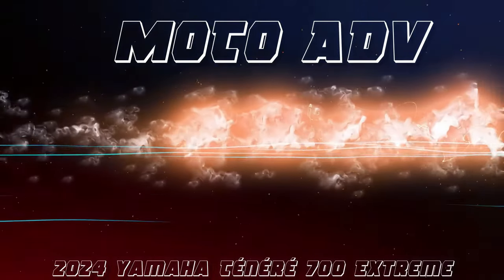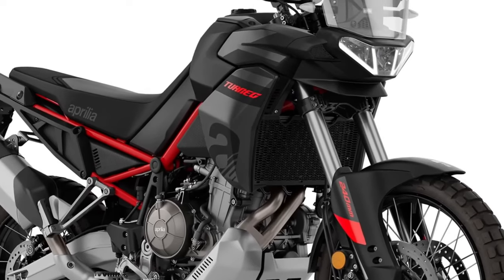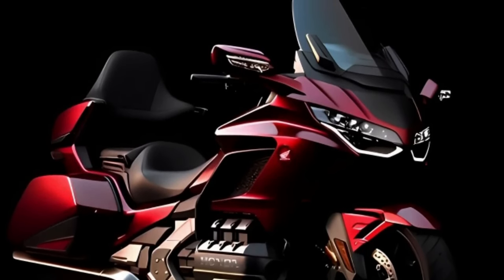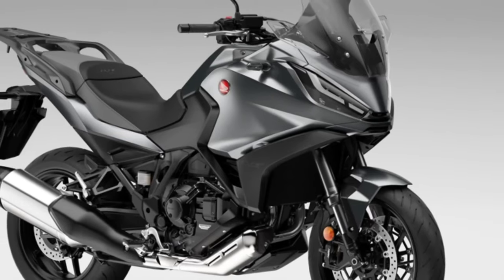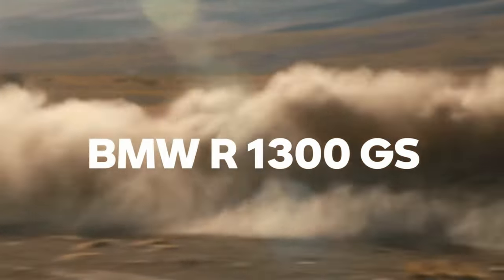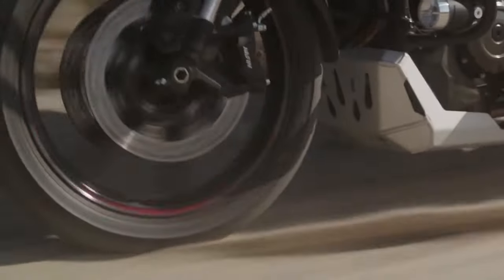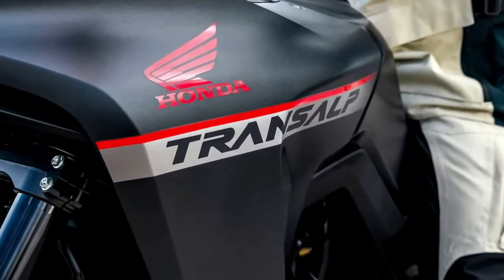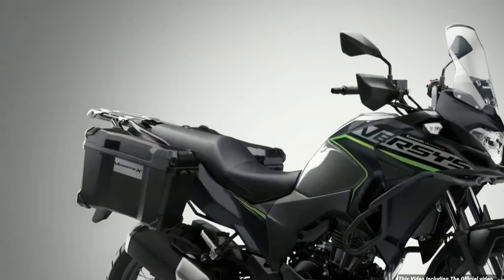Top 15 Best upcoming 2024 adventure Touring Bikes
2024 Yamaha tenere 700
2024 Ducati Multistrada V4 RS
2024 Honda Goldwing
2024 Honda CMX 1100 Rebel
2024 Honda NT1100 TOURER
2024 honda africatwin TWIN Adventure Sport
2024 bmw R1300 GS
2024 Suzuki V-strom 800
2024 Ducati Desert x Rally
2024 ktm 1390 Super Adventure
2024 Kawasaki Versys Limited Edition
2024 honda super cub
2024 Honda H'ness Cb350
2024 Honda XL750 Transalp